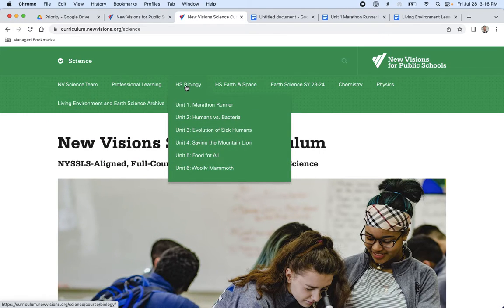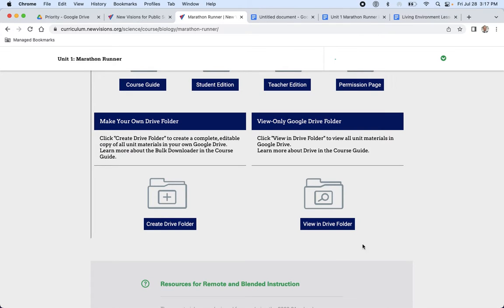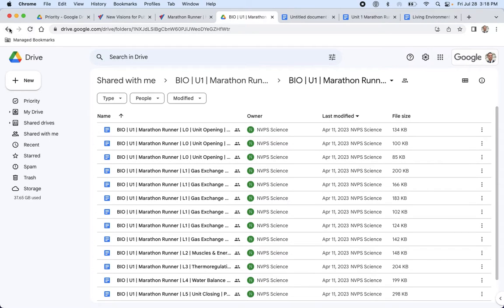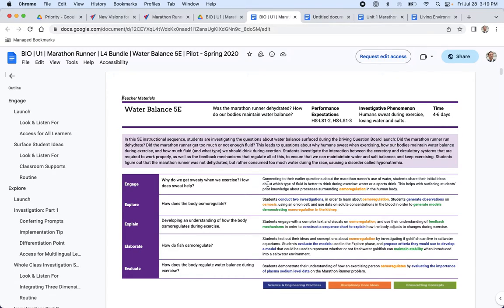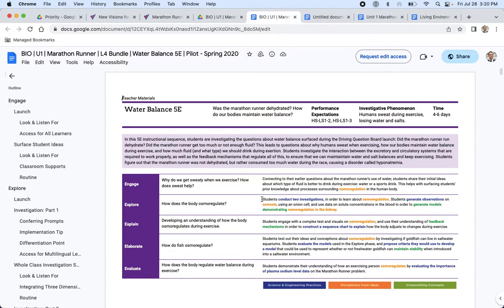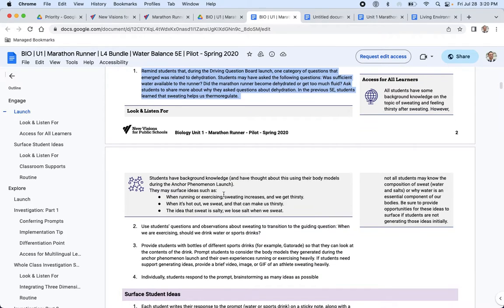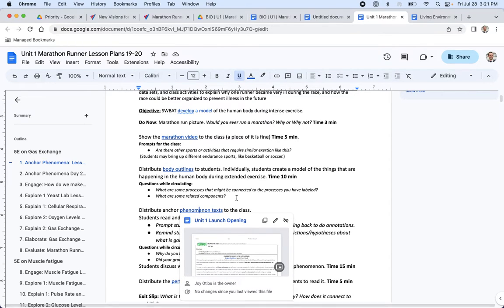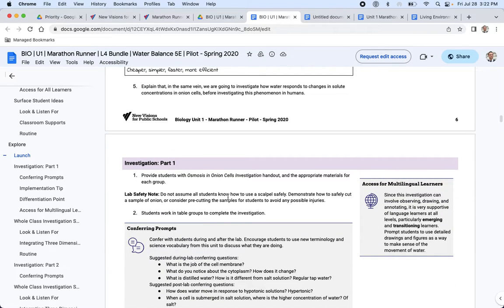How To Lesson Plan with New Visions Science Curricula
Watch Andrea, a teacher from our NYC public school network, show you how he uses our curriculum to plan a lesson for his high school classroom

Andrea Sau is a New Visions science teacher leader who teaches at Mott Hall Bronx High School

Free Open Access Curriculum Materials by New Visions for Public Schools

Searching for classroom resources online can quickly yield thousands of results, but how do teachers know which are most effective? What are teachers with similar students using in their classrooms?
At New Visions for Public Schools, we’ve created an extensive Open Educational Resource (OER) collection of curriculum materials, arranged by courses across a wide range of content areas, that help teachers plan more effectively and improve student learning!